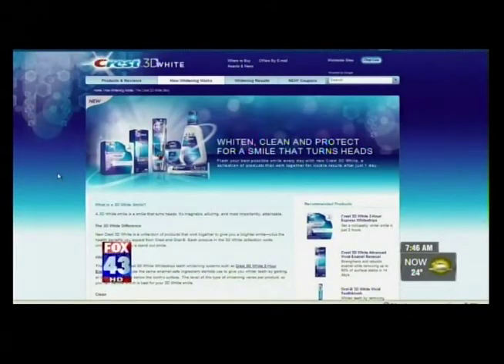Mor Smiles_Teeth Whitening